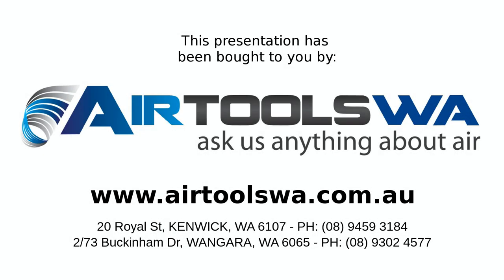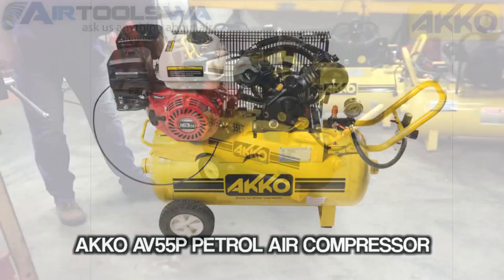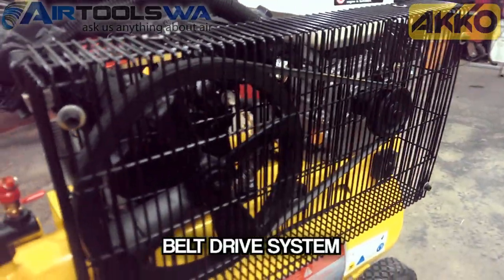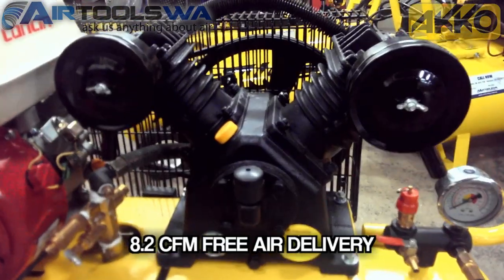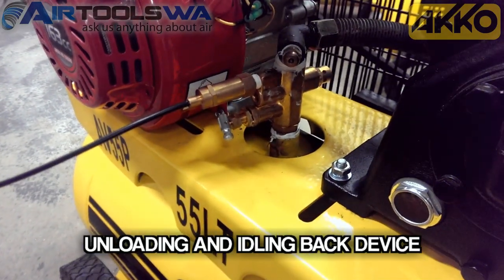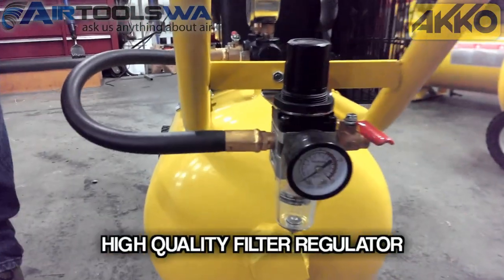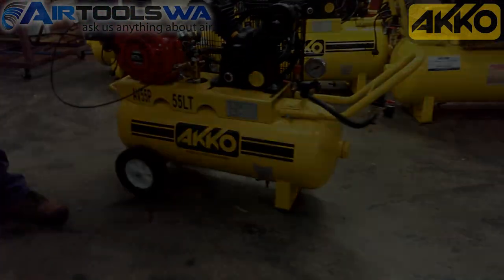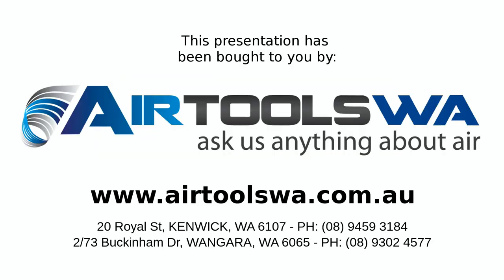Akko AV55P 5 5 HP Petrol Air Compressor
Akko 5.5 HP Petrol Air Compressor Features

Industrial Grade Wheels for Easy Movement
Rugged Cast Iron “V” Twin Cylinder Pump
Smooth 5.5 HP 4-Stroke Petrol Motor
L950mm x W 500mm x H 830mm
55 Litre Air Tank
Pressure Switch and Pressure Gauge
High Quality Air Filter Pressure Regulator
Includes 12-Month Warranty
10 Bar (150 psi) Performance
Heavy Duty Transport Handle for Easy Transport
High Flow Manifold for Enhanced Peformance
360 L/min, 12.7 CFM, 8.25 FAD

20 Royal St Kenwick, Western Australia 6107.
Hours: Monday - Friday 8.30am - 5.00pm

U2/73 Buckingham Drive, Wangara, Western Australia 6107.
Hours: Monday - Friday 8.00am - 4.30pm